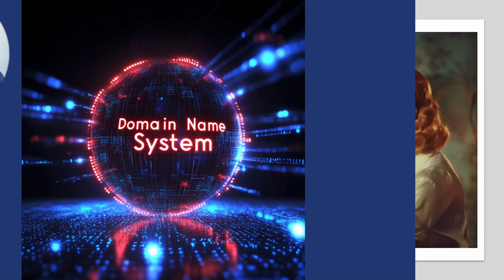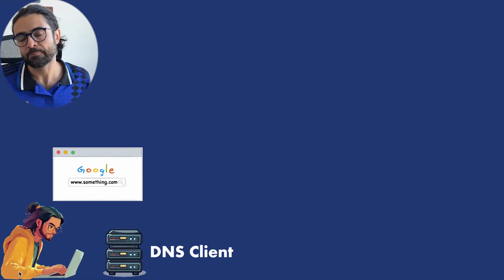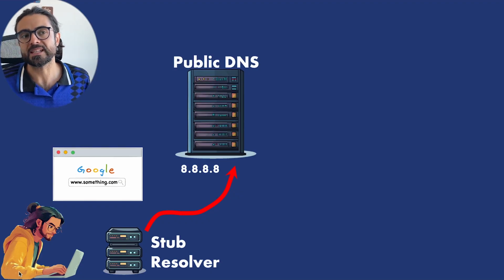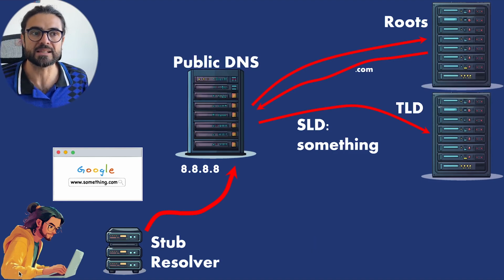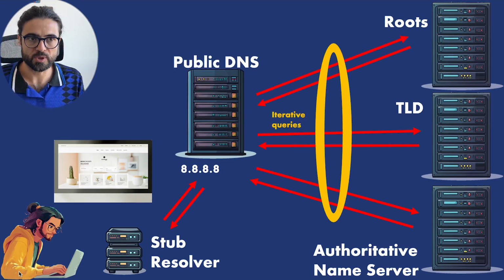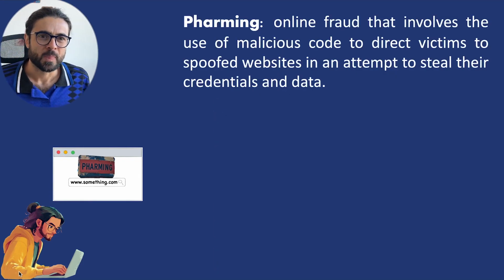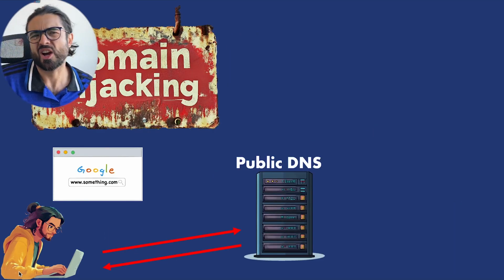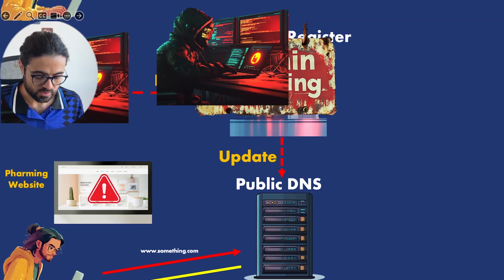How DNS works?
By the time you finish this video, you will understand how DNS works and what the DNS hierarchy is!